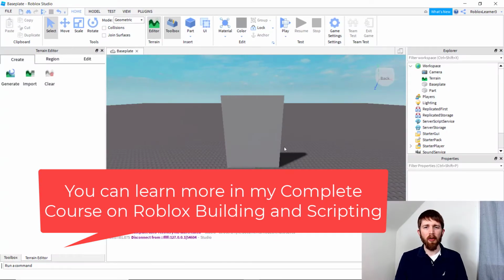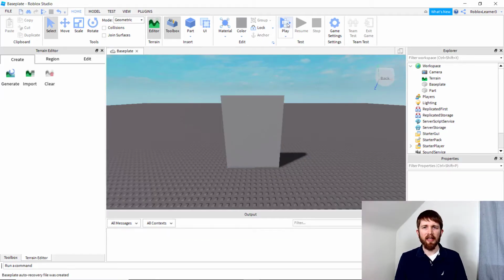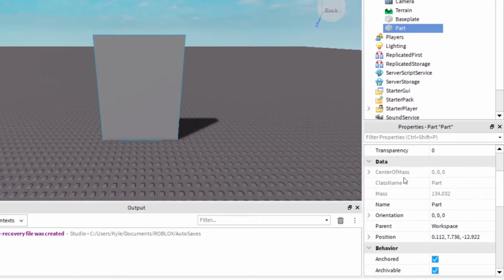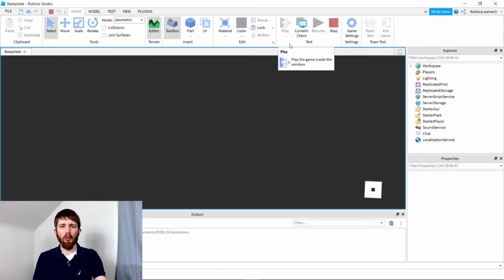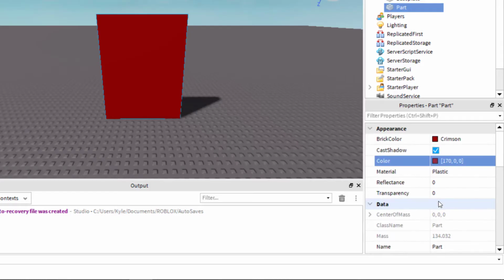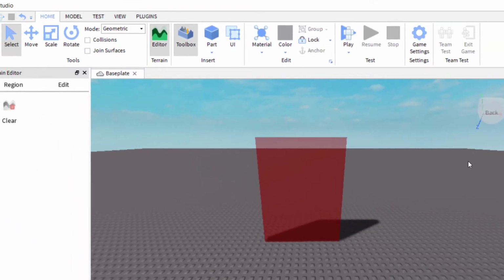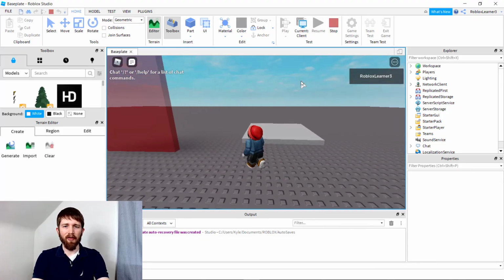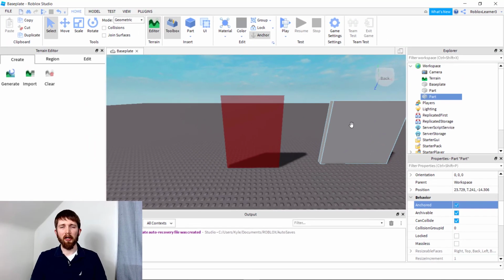Roblox Studio How to Walk Through a Wall, Walk through Objects in Your Game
Roblox Studio how to walk through walls tutorial.  Learn how to turn collisions on or off in Roblox Studio.

Roblox Studio is the building and scripting tool of Roblox and is free to use.  It provides you with the tools needed to create games that you can play.  All aspiring game developers can use the Roblox Studio and I love showing you how you can create your own games.  I hope you enjoyed this tutorial on how to walk through parts in roblox studio.  Make walkthrough walls!

Best,